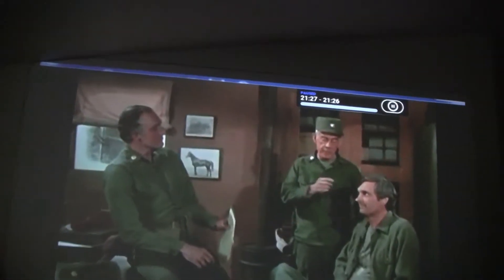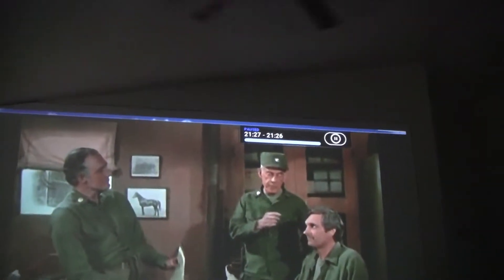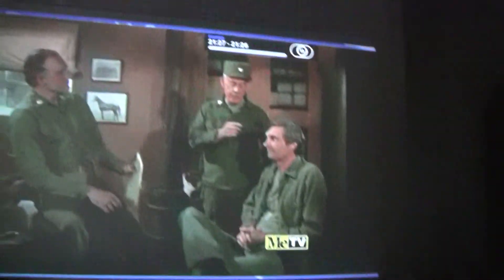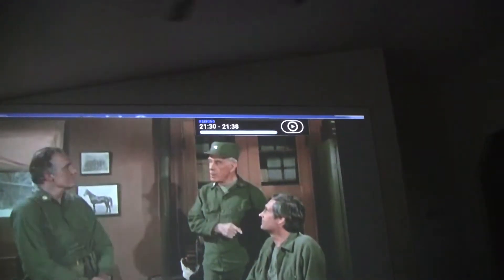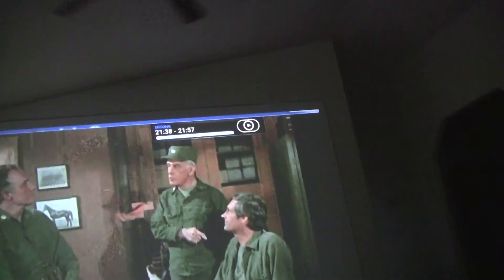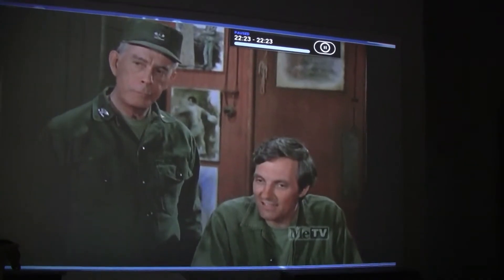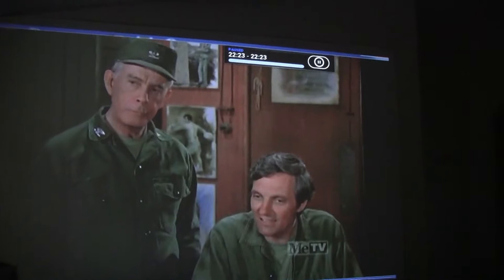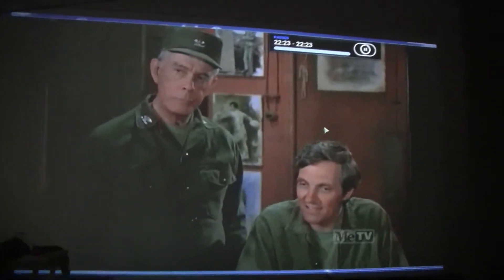Watching TV on KODI using HDHomeRun.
I've used J River Media Center for a few years. But I'm tired of the live tv playback hanging up and ruining the recording. So I am trying KODI again but using the Connect HDHomeRun digital tuner.